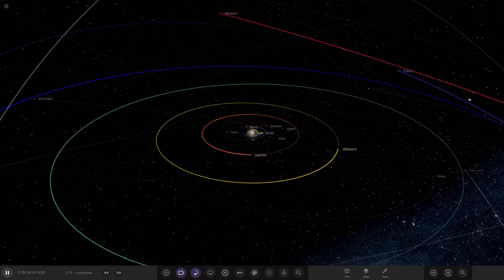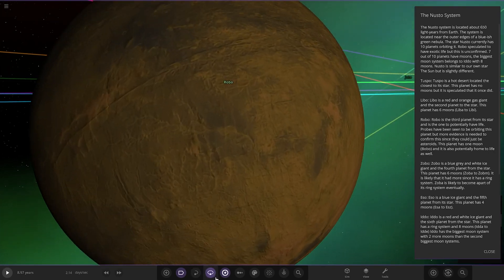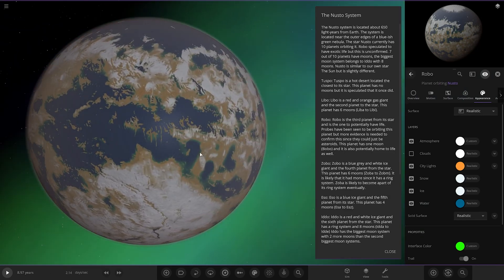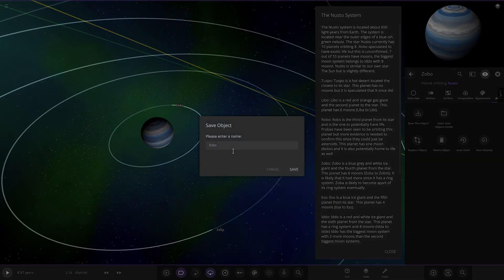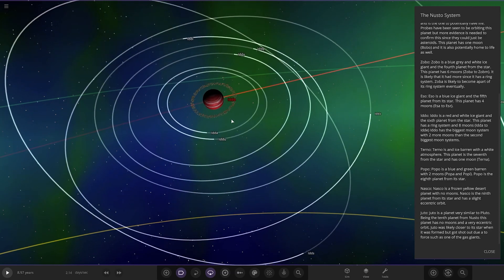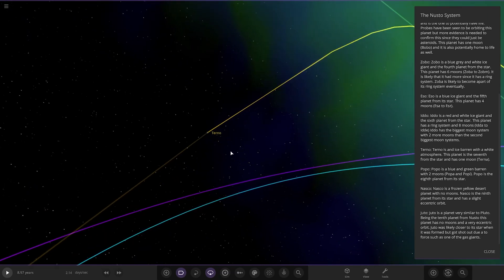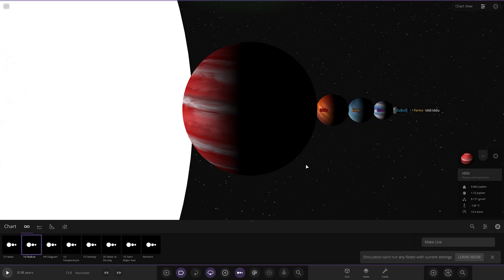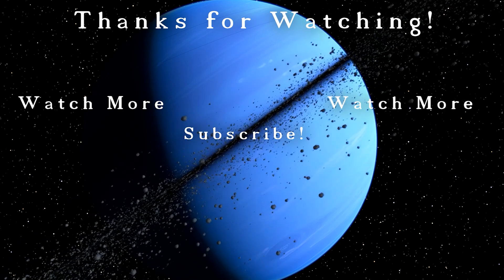Checking Out Your Solar Systems #201 Universe Sandbox